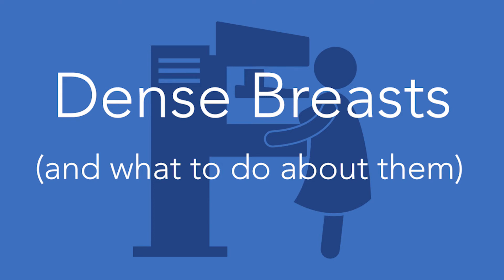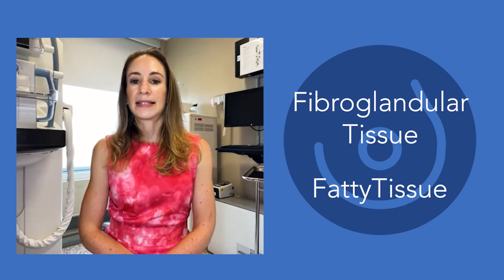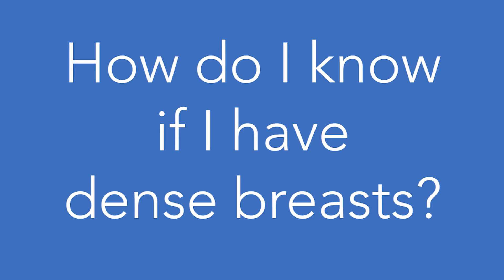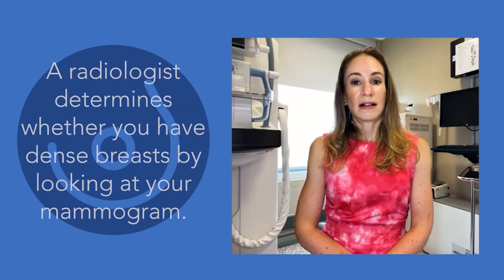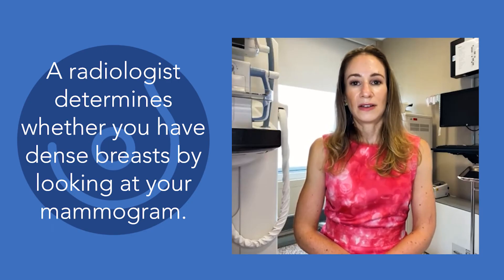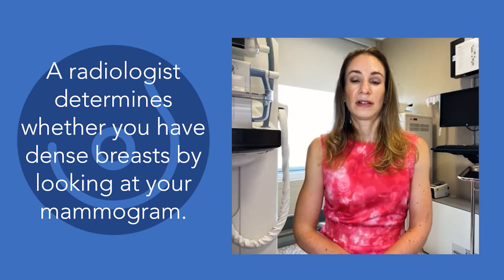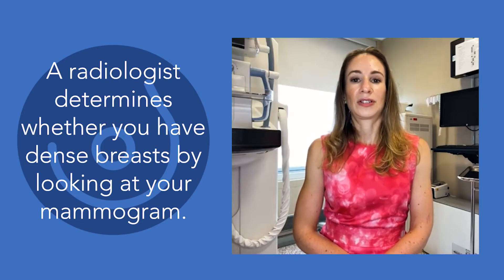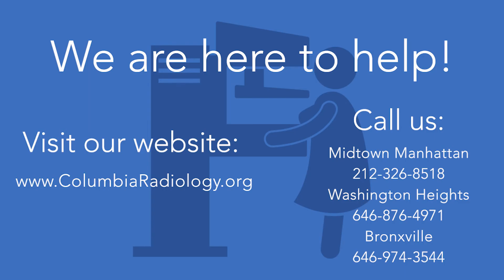Dense Breasts (and what to do about them)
Breast imaging specialist Lauren Friedlander, MD, explains dense breast tissue and what to do if you have dense breasts.